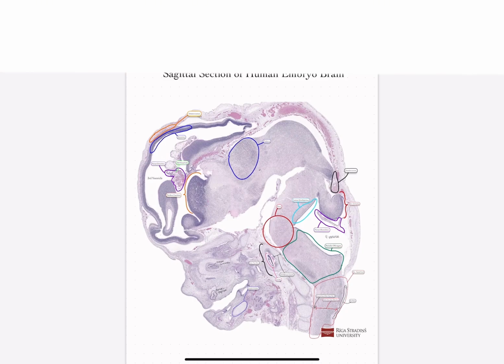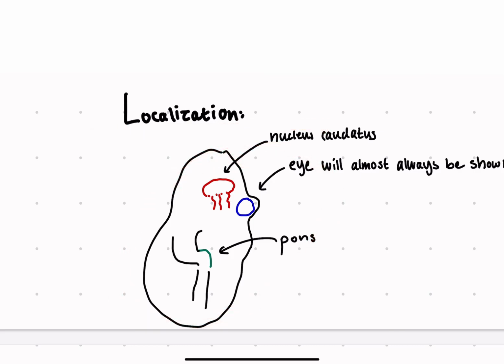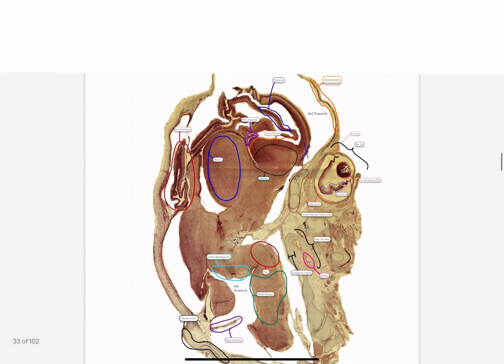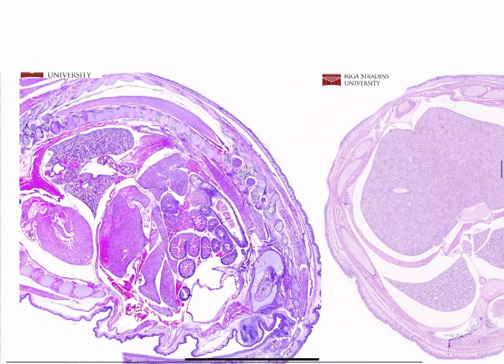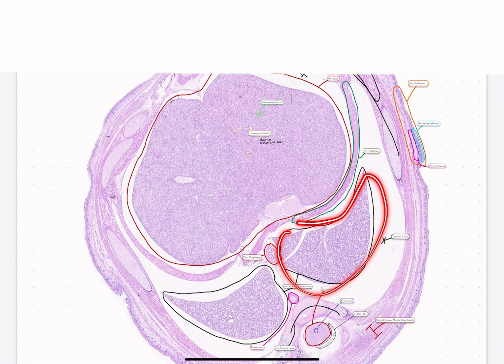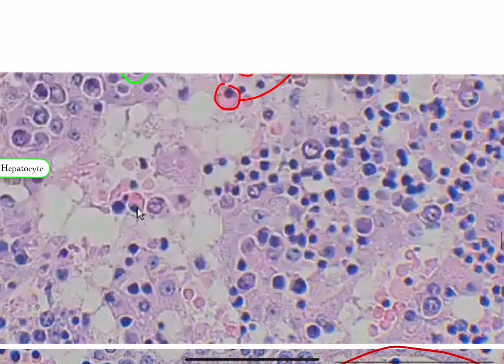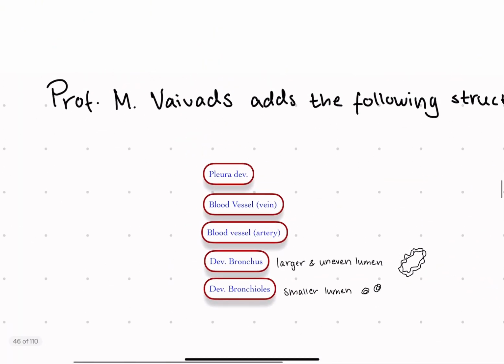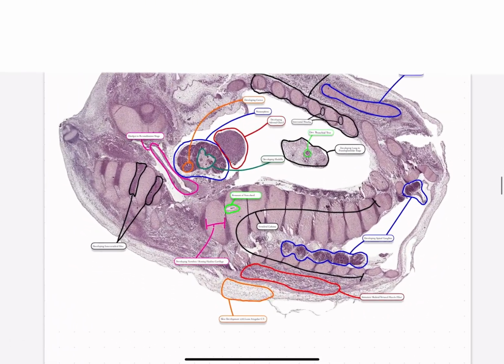Embryology Col 2 - Class 5 (Second Class of Col 2) - Nadia Aldaher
Please be advised that the content presented in this video covering Class 5 of Embryology may not reflect the most current information or standards. It is crucial to double-check and verify all details with your course professors or the official curriculum provided by your institution, as there may have been updates or changes since the creation of this video. Always rely on your professors for the most accurate and up-to-date information.

The slide images used in this embryology video are sourced from e-studies at Riga Stradins University and are their property.

00:00 - Introduction
01:00 - Developing Human Brain General Info and Signifiers
05:15 - Medulla Oblongata, Pons and Lamina Quadrigemina
10:39 - Nucleus Caudatus and the Migrating Neuroblasts
17:24 - Plexus Choroideus
20:09 - Neocortex
22:30 - Cerebellum
24:44 - Desmocranium and Chondrocranium
29:23 - Orbital Bone
30:35 - Inner Ear Dev (For more in-depth see Class 6)
32:14 - Spinal Cord and Neural Tube
42:30 - Understanding the Total Embryo in Sagittal Section
45:52 - Liver in Sagittal Cut
48:18 - Liver in Transverse Cut
53:54 - Liver Structures (Liver Zoomed in)
01:02:34 - Pancreas
01:05:31 - Lung in Pseudoglandular Stage
01:15:44 - Small Intestine
01:21:47 - Other Organs